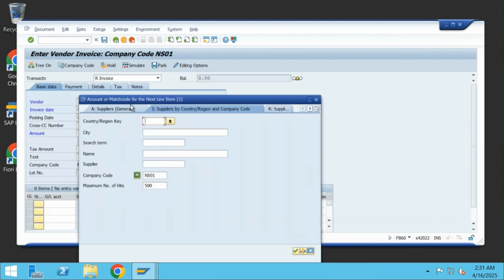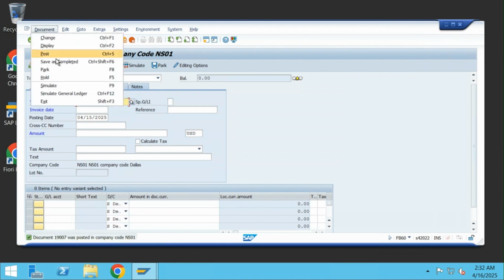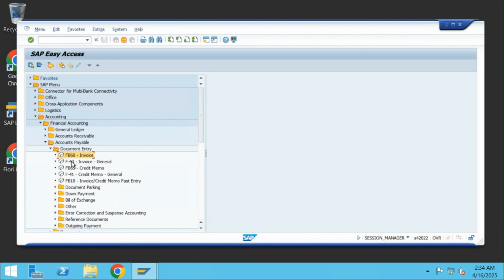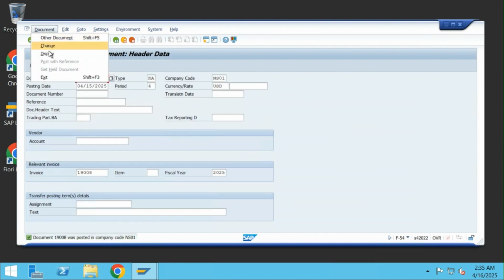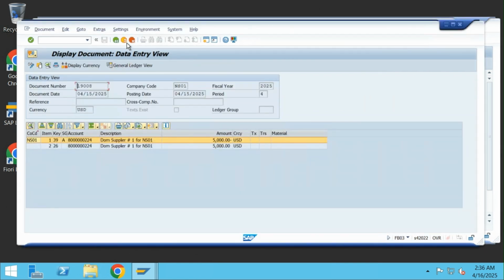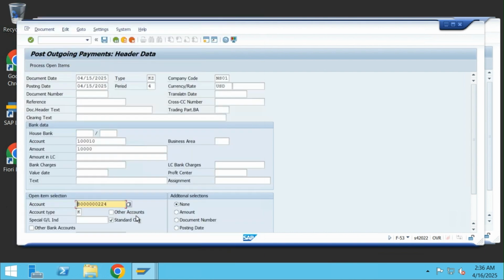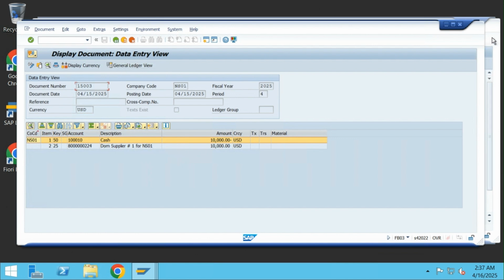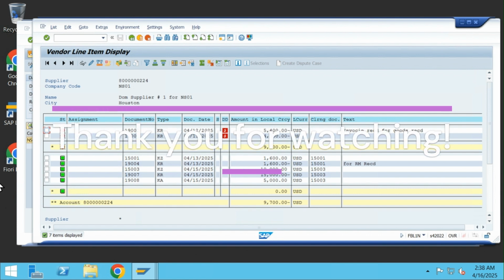09 SAP FICO S4 HANA FI-AP Tutorial - Post Vendor Invoice, Clear Down Payment & Pay Invoice amount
📘 In this video, we complete the Vendor Down Payment lifecycle in SAP S/4HANA by posting the vendor invoice, clearing the down payment, and processing the final payment.

🔍 What you’ll learn in this session:

How to post a vendor invoice (FB60 or MIRO)

How to clear the down payment against the invoice (F-54)

How to pay the remaining balance to the vendor (F-53)

How to analyze all transactions using the Vendor Line Item Report (FBL1N)

💡 This step ensures accurate reconciliation of advance payments against invoices in the Procure-to-Pay (P2P) cycle.

👉 Coming up next:
We’ll begin exploring the Automatic Payment Program (APP) — including its configuration and execution — to automate vendor invoice payments in SAP FICO.